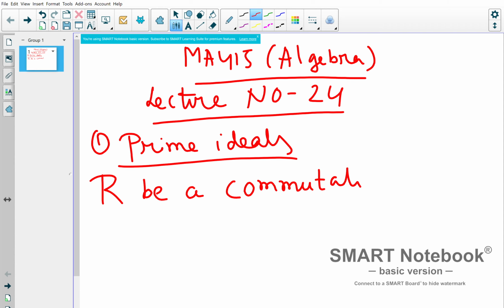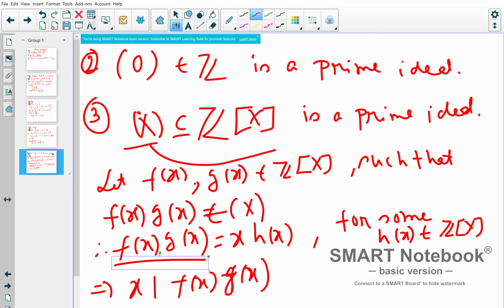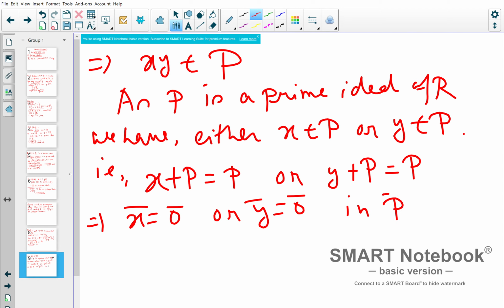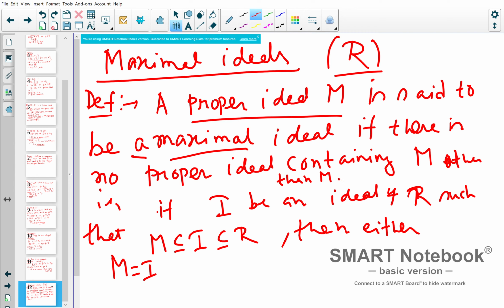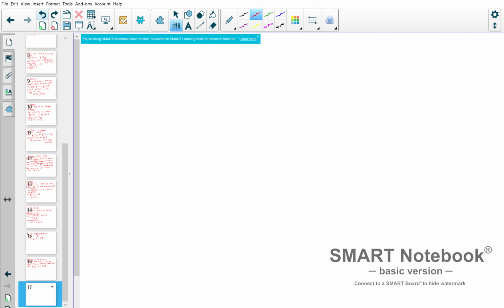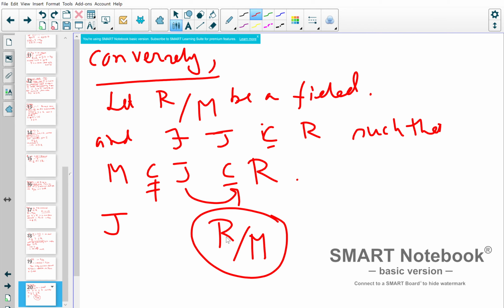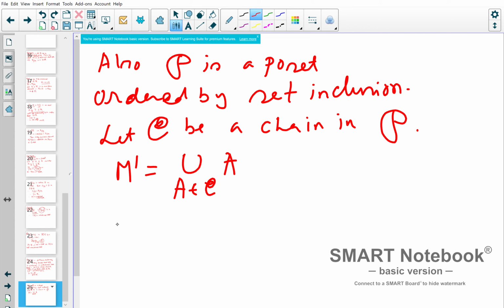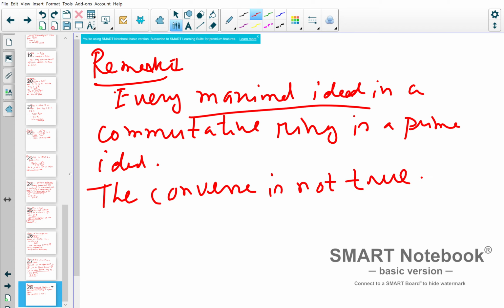MA415, Lecture No 24 (Prime & Maximal ideals) by Tapas Chatterjee, IIT Ropar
This is the 24th lecture for the course MA415, Algebra. In today's lesson, we will study prime ideals and maximal ideals and their properties.  Please write down your questions in comment section so that I can answer those as soon as possible.